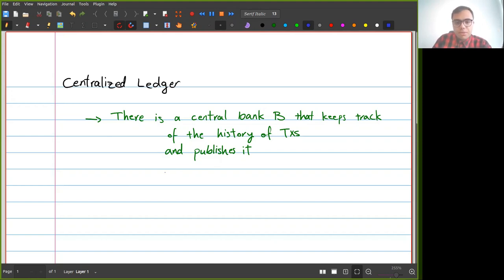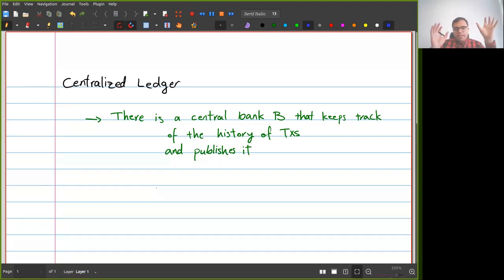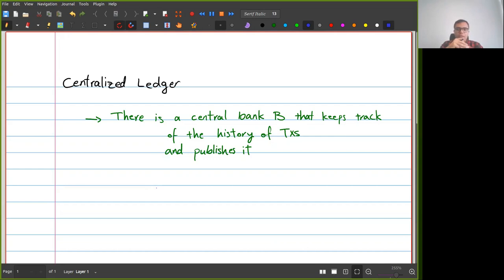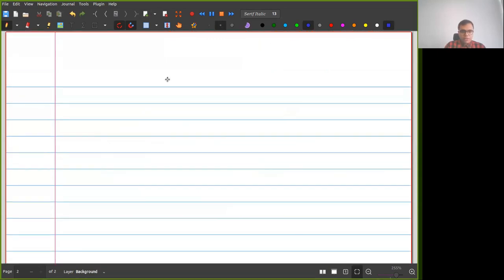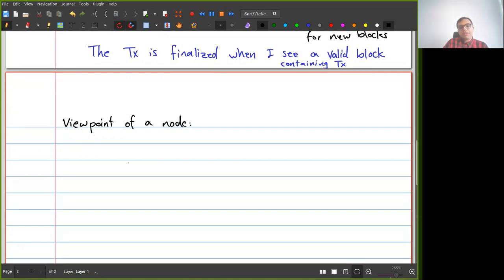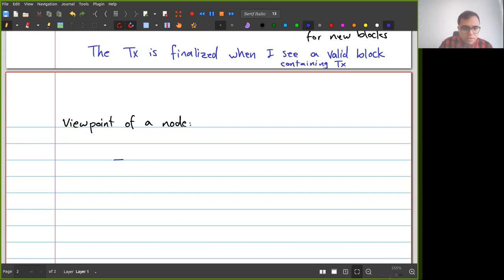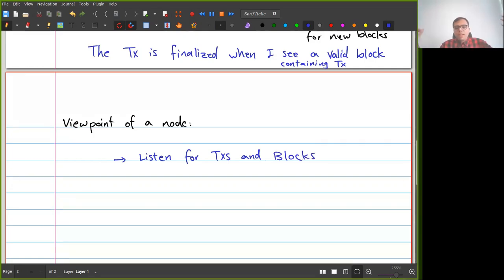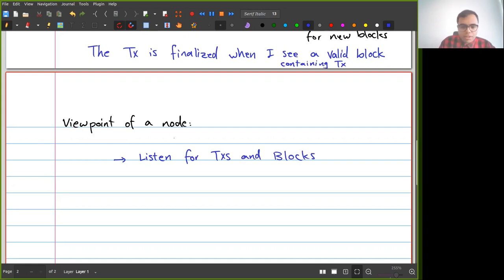Lecture 9 - A Centralized Ledger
HKUST COMP 4901W
Introduction to Blockchain, Cryptocurrencies and Smart Contracts